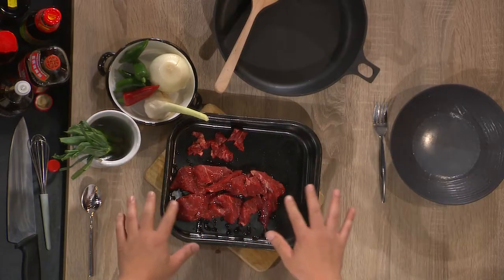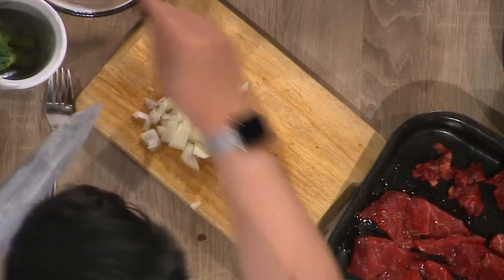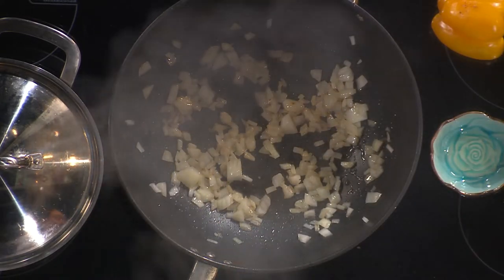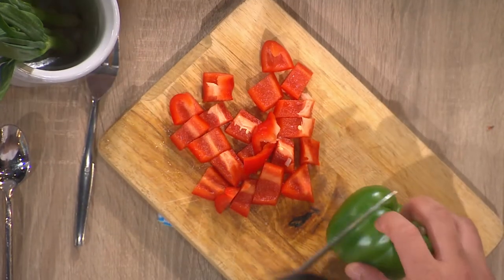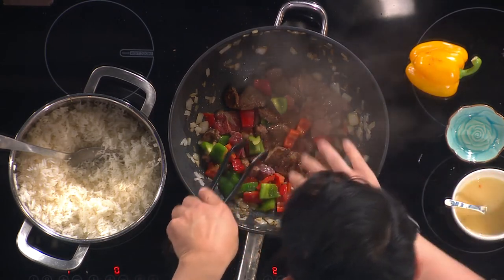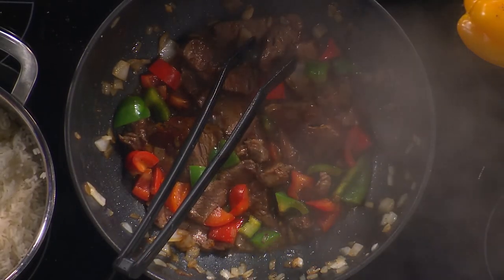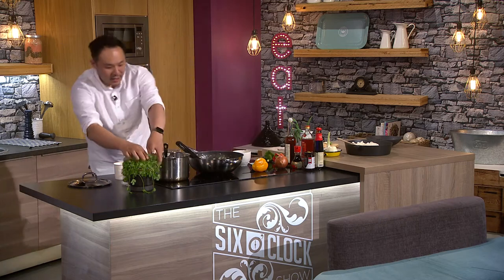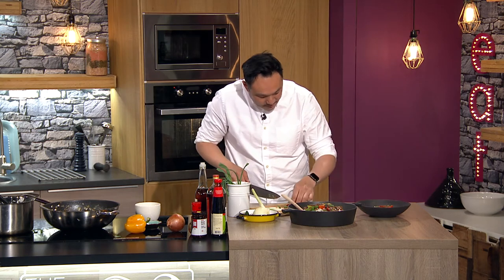Stir Fry Black Pepper Irish Fillet Beef | Kwanghi Chan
Chef Kwanghi Chan joined us in studio to make delicious Stir Fry Black Pepper Irish Fillet Beef.